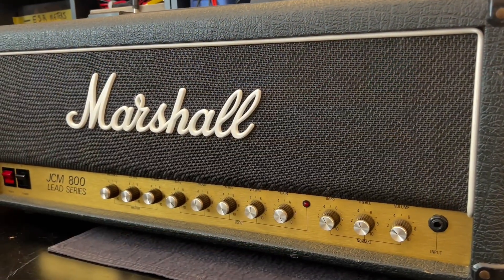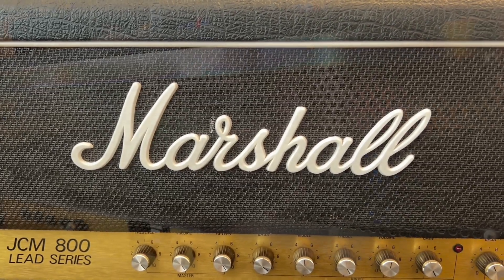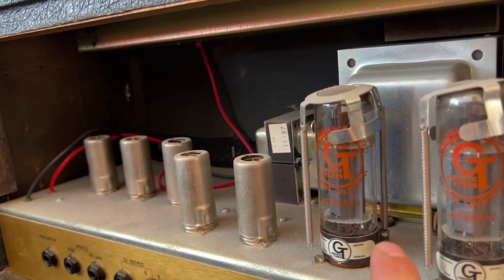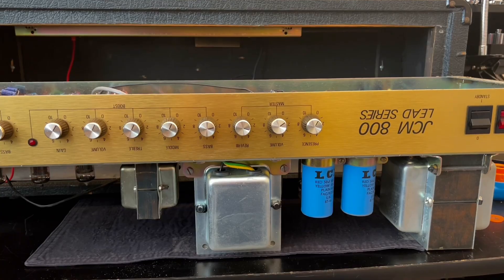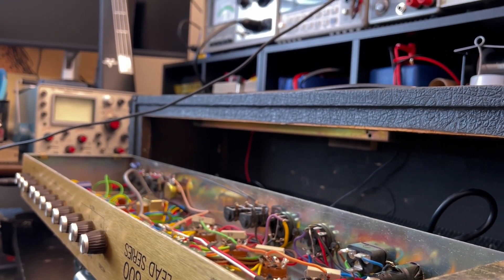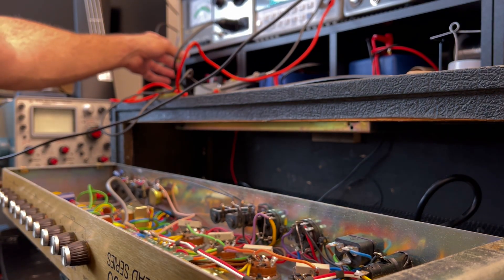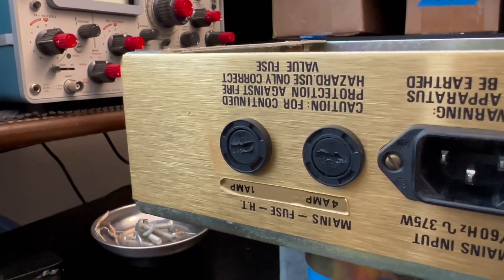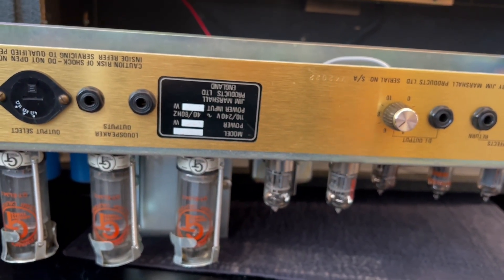‘87 Marshall JCM800 — One Clean Mean Machine